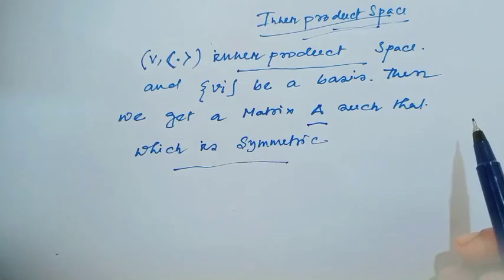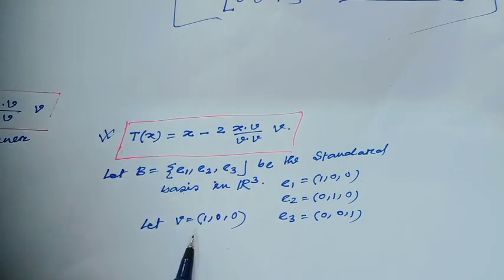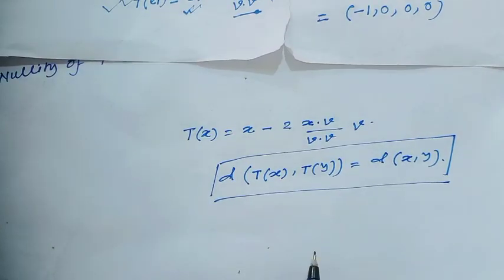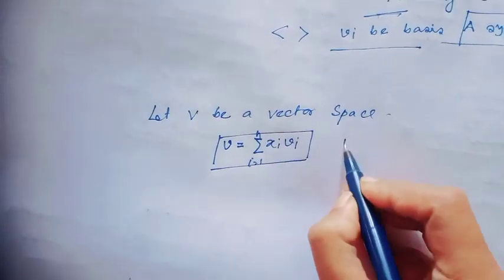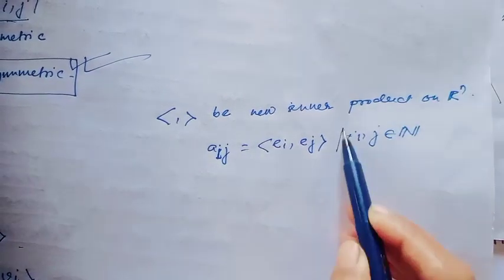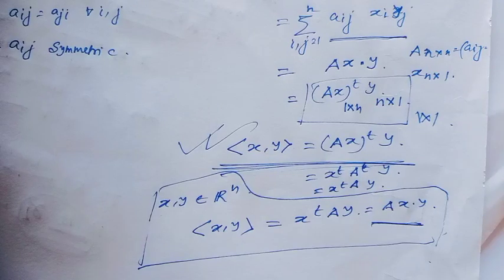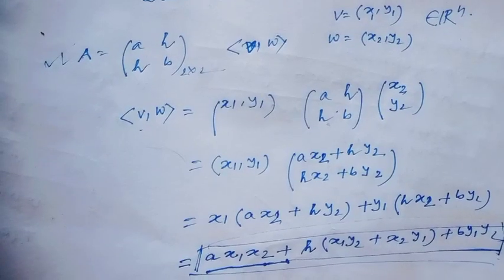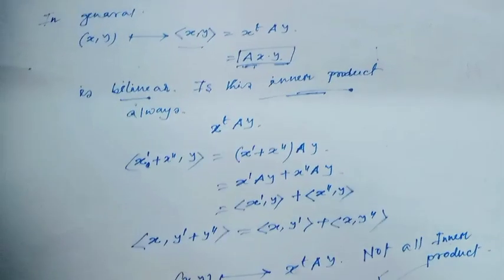Inner product Space (Symmetric Matrix Of an Inner Product ) II CSIR NET QUESTIONS II